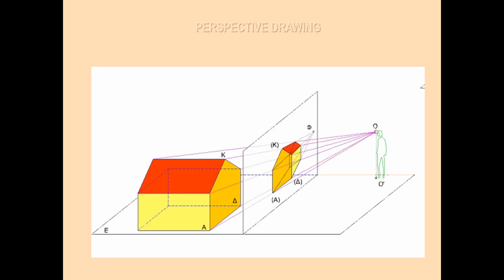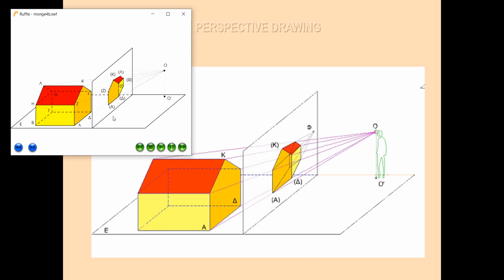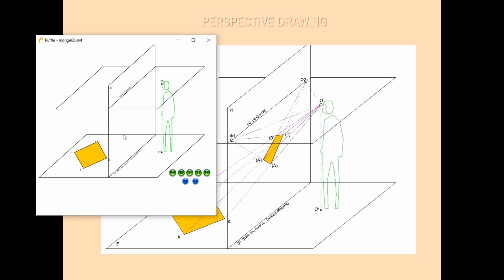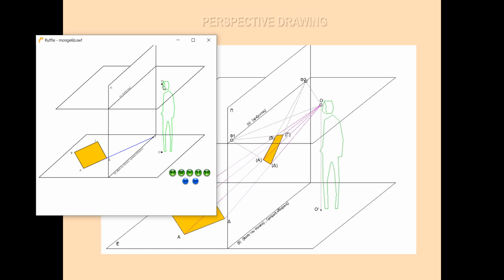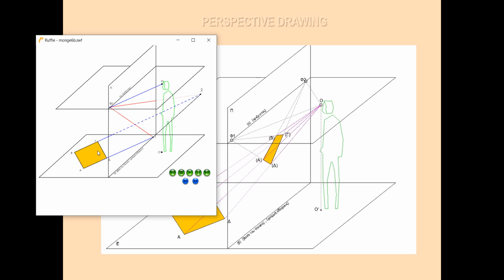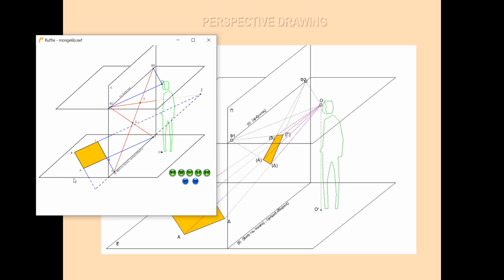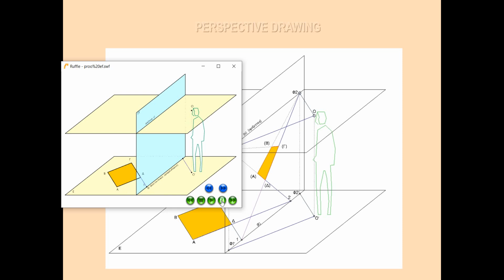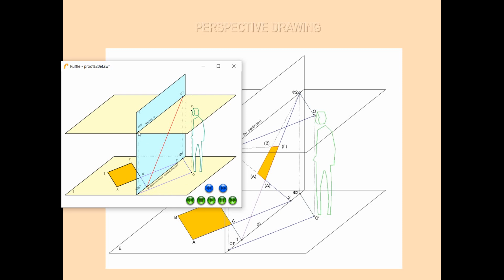Explaining the perspective procedure in space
Ιf you want to see how these processes are transferred to paper, that is, how we draw a perspective image on the plane, watch videos:
1) Constructing the perspective image of a square
2) Constructing the perspective image of a box